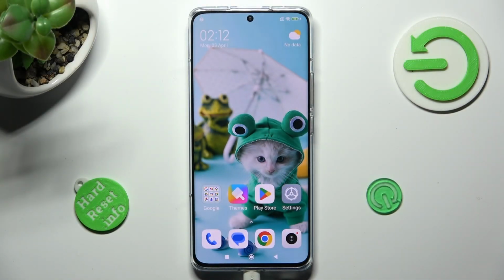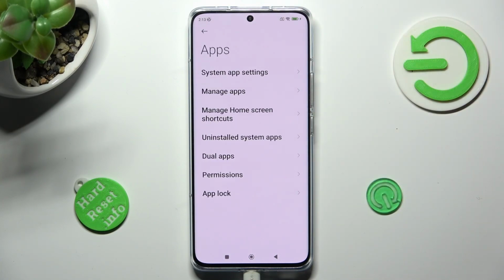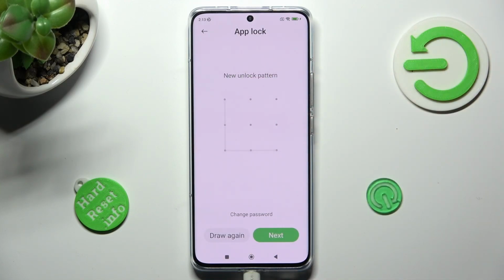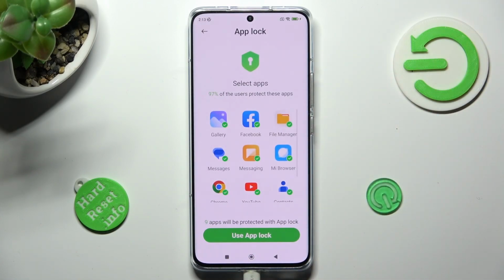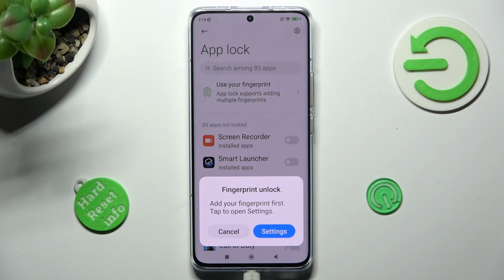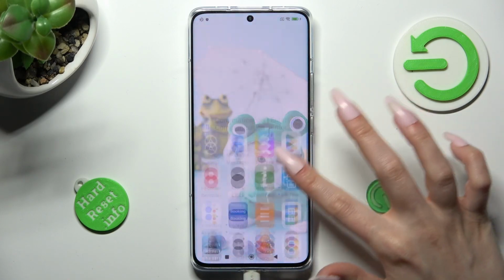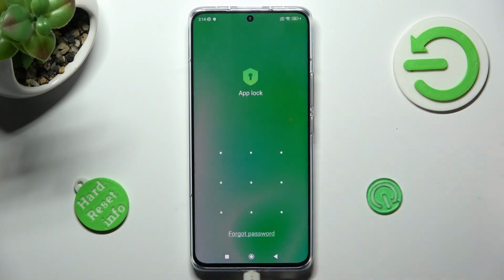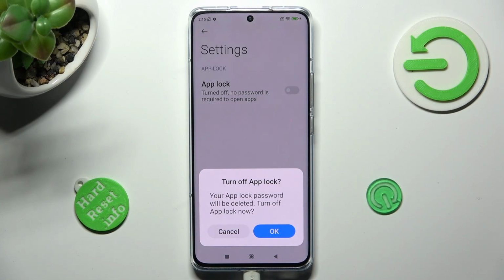How to Lock Apps with App Lock on Xiaomi 13 Pro? Make Apps more Secure by Pattern / Code Easily!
Find out our new tutorial video! Today, we gonna show you how to add an extra layer of security to your Xiaomi 13 Pro by locking your apps with App Lock. With our simple guide, you can set a password or fingerprint to protect your sensitive apps from unauthorized access. Keep your personal information safe and secure with App Lock.

How to secure apps with App Lock on Xiaomi 13 Pro?
How to protect apps with a password on Xiaomi 13 Pro smartphone?
How to add fingerprint lock to apps on Xiaomi 13 Pro phone?